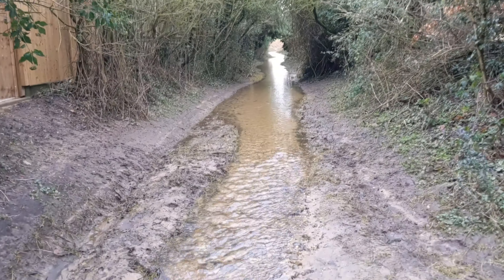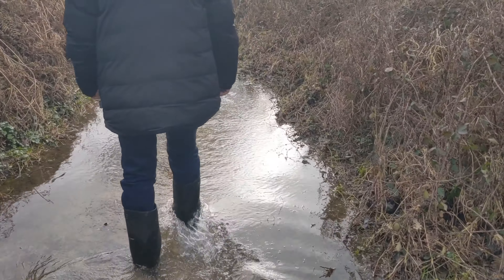Day 48 8 miles OS maps